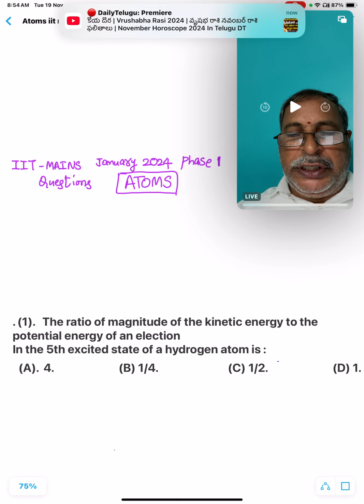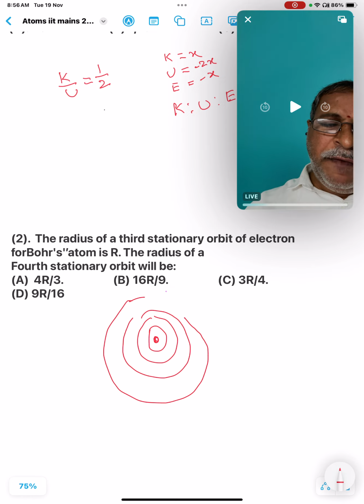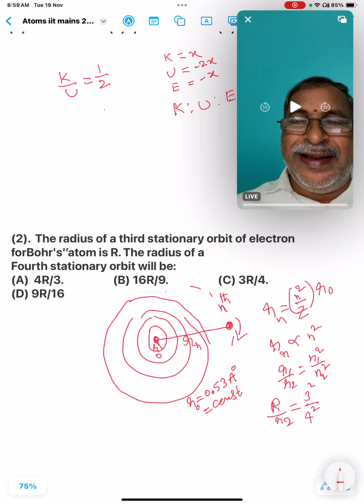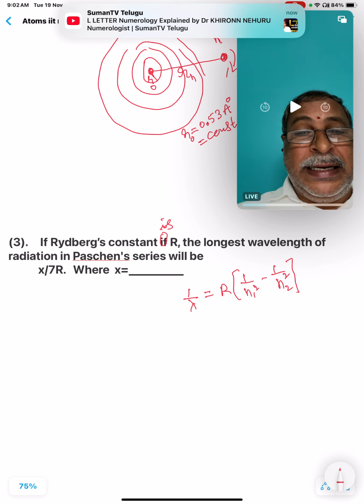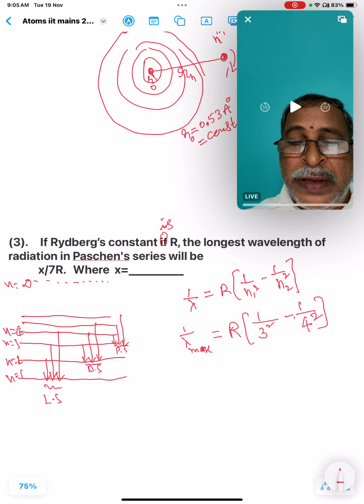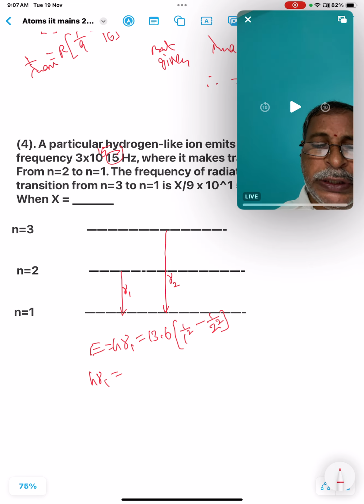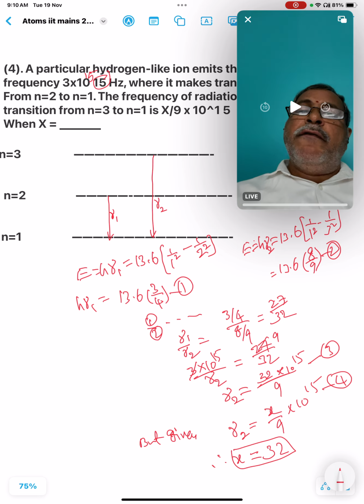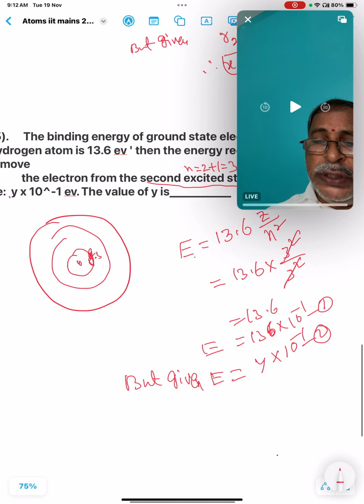“ATOMS” (Physics) Questions asked in IIT-JEE (MAINS)…2024 Phase-1 from different Shifts. Super 👌